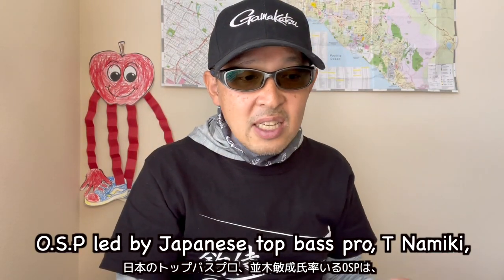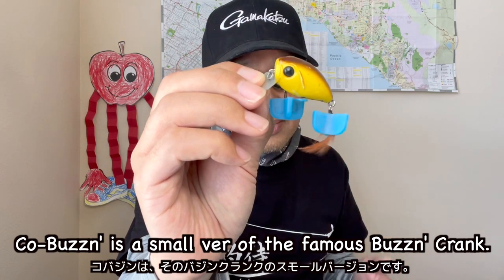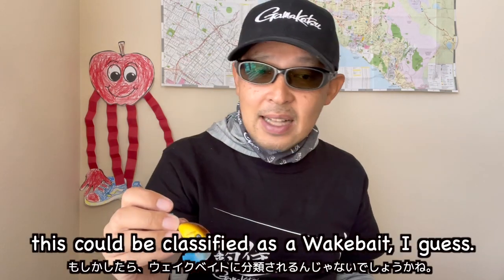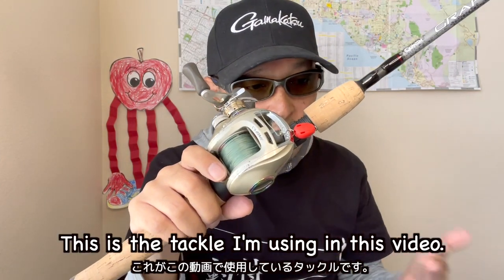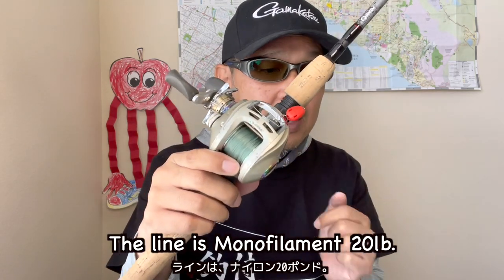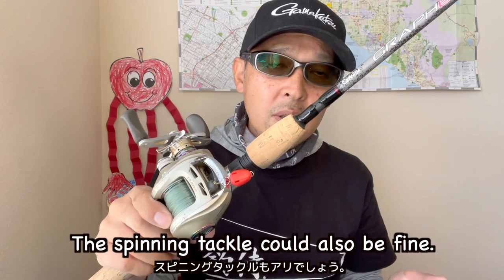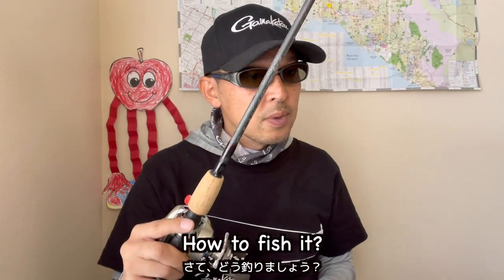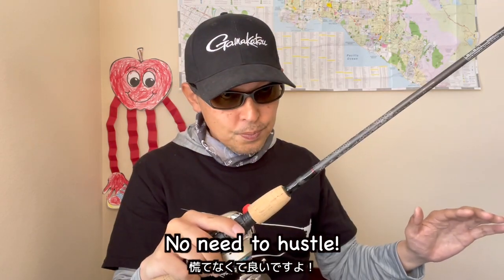[O.S.P CO-BUZZN’] Topwater Cranking [BASS FISHING]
O.S.P. CO-BUZZN’! This is a super shallow running crankbait. I’d say this is a topwater lure! In this video, you’ll see the Topwater Crankbaiting! It’s fun and exciting!

O.S.P. The popular Japanese Bass Fishing brand by Toshinari Namiki (並木敏成), His lure casting technique is kinda magic! People call it “Machinegun Cast” with huge respect. This CO-BUZZN’  is a small version of their iconic lure, BUZZN’ CRANK (バジンクランク).

Rod: Quantum Graphex 5.6 feet
Reel: Quantum Energy PT Left handle 6.3 normal gear.
Line: Silver thread AN40 20lbs
Lure: O.S.P. CO-BUZZN’ オーエスピー  コバジン